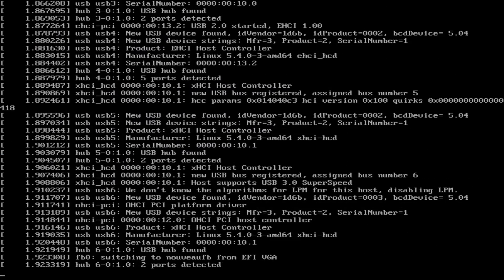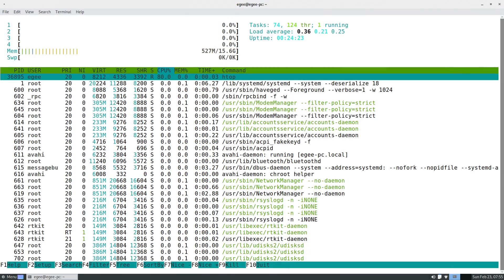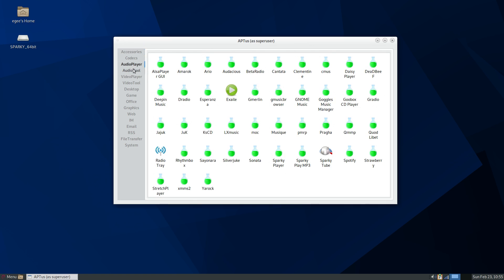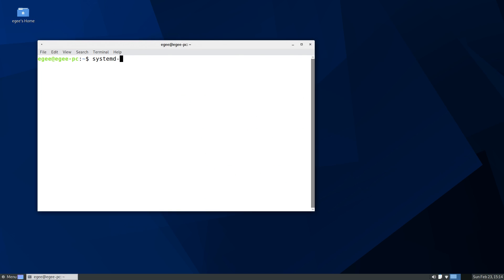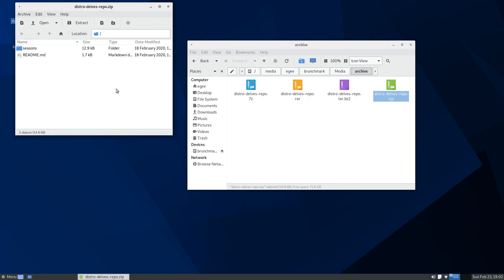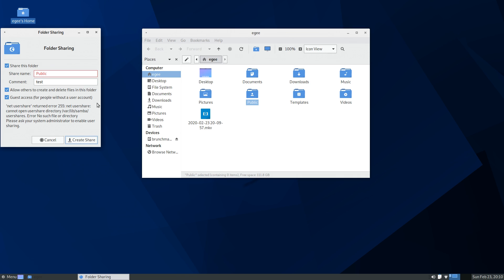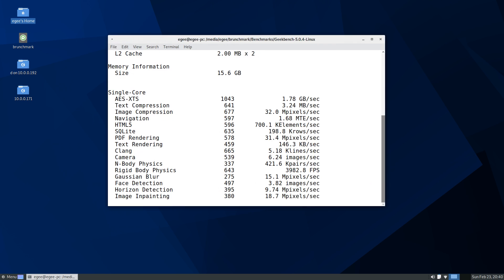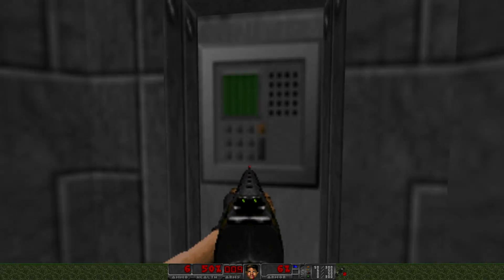SparkyLinux 2020.02.1 MATE Overview | Distro Delves S2:Ep10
In this episode of Distro Delves we take a look at SparkyLinux, a Debian "bullseye" based Linux distribution released on February 10, 2020.

SparkyLinux has been around for quite some time and is, in many ways, a highly customizable build of Debian.

I reviewed SparkyLinux semi-rolling in this video which is based on Debian Testing. The regular SparkyLinux release line is based on Debian Stable, just like its contemporaries like MX Linux.

SparkyLinux is the power-user's Linux desktop. It's not perfect for Linux gaming but it's pretty darn good for everything in between.

Interested in your own private VPS? Want to get your feet wet with an awesome cloud provider? Sign up with Linode with this link and get a $20 credit on your account